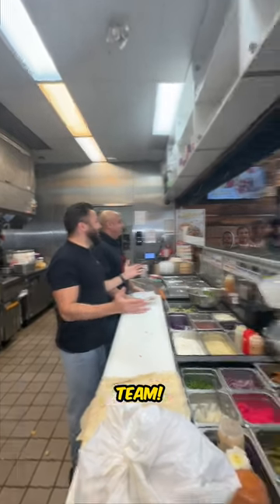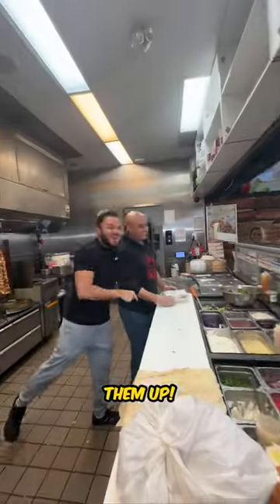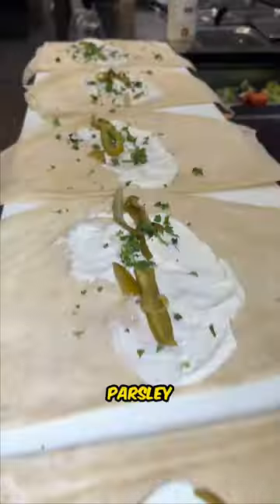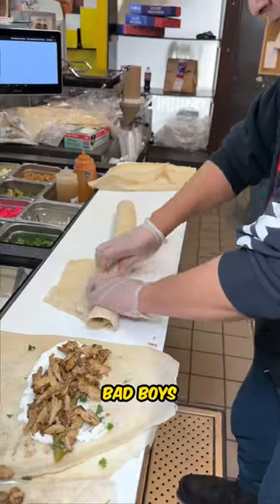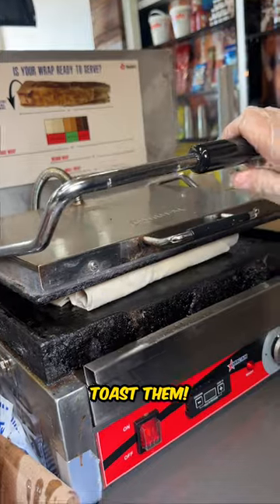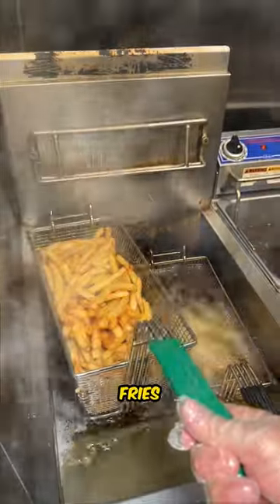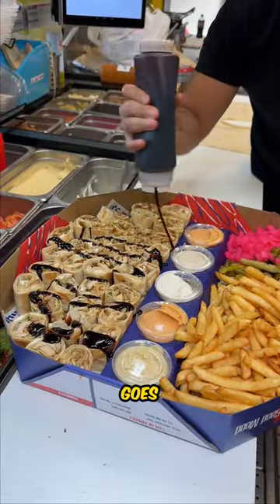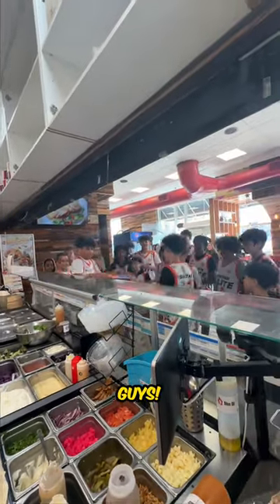Supporting Our Local Basketball Team 🔥